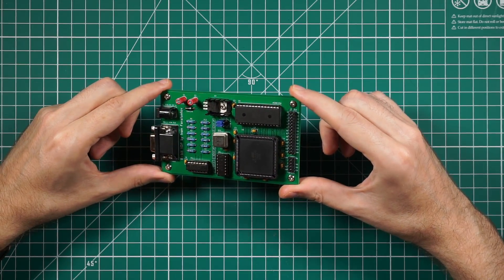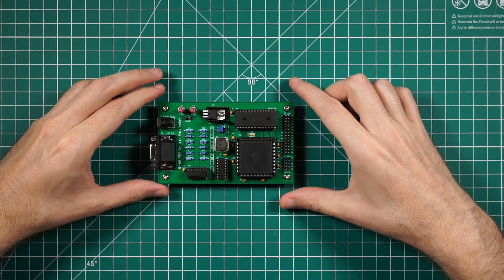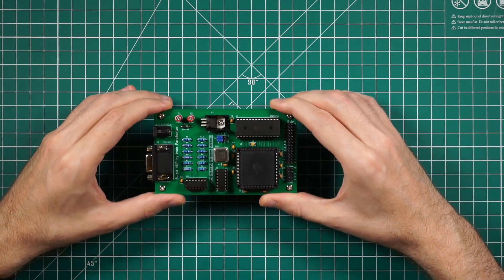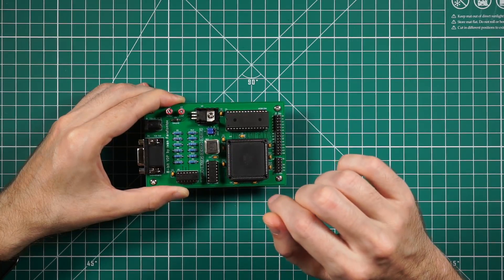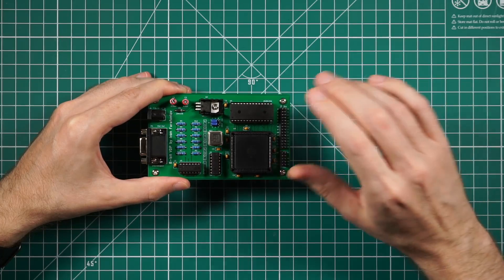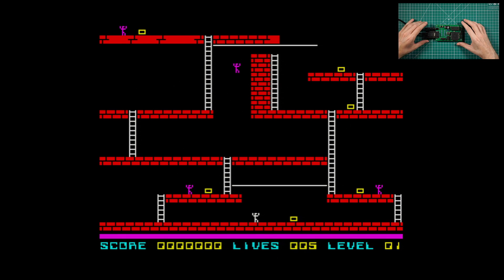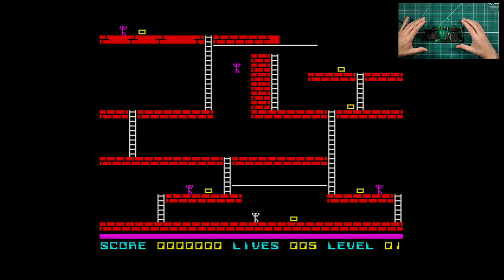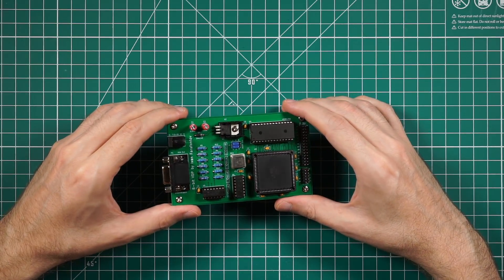DIY graphics card with VGA output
This is a project I started my electronics hobby with (not counting various blinking LED's connected to a microcontroller :). After reading some article, I was very excited with the possibility of generating video signals using digital logic IC's. FPGA's were very difficult to understand and expensive for me back then, so I decided to try it with the CPLD technology. When the first prototype was built, I realized that displaying static image is boring and I need to make it moving. To my big surprise, after browsing DigiKey and Mouser catalogs, I found that Zilog is still producing Z80 CPU in DIP packages. Shortly after that, I started building Z80 computer around this graphics card :) I will demo this computer project in one of my following videos.